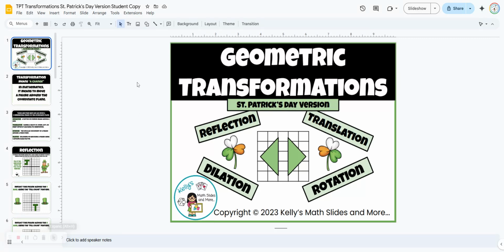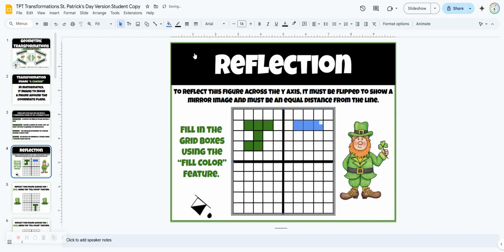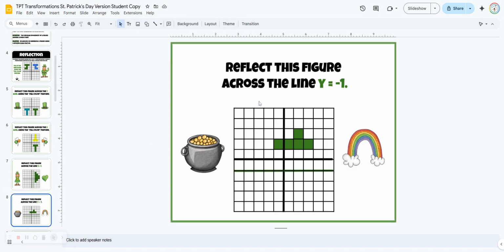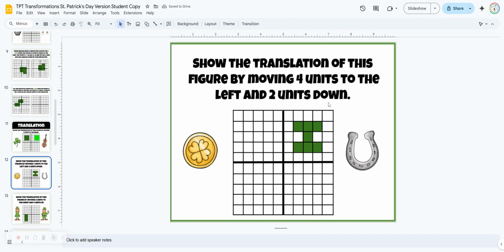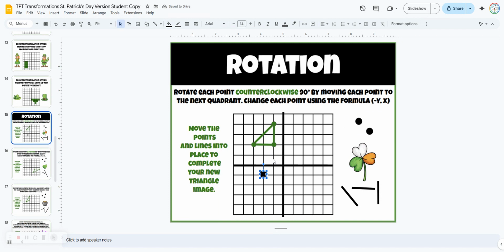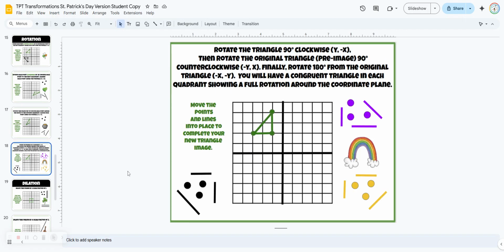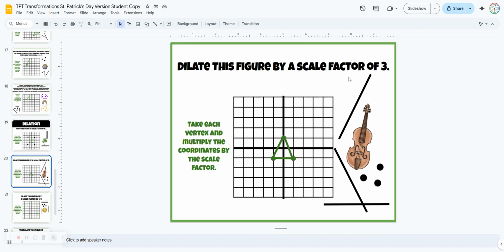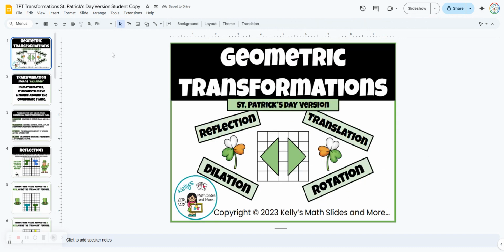Geometric Transformations Lesson - St. Patrick's Day-Themed